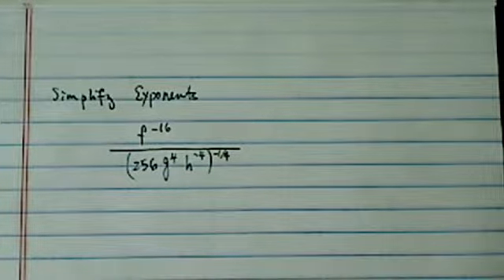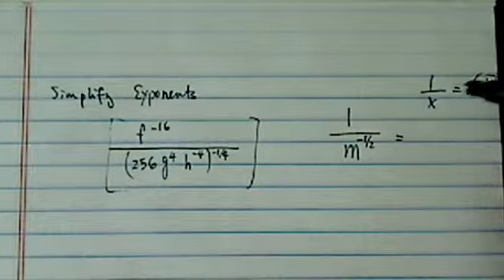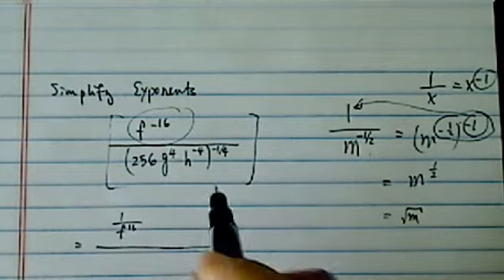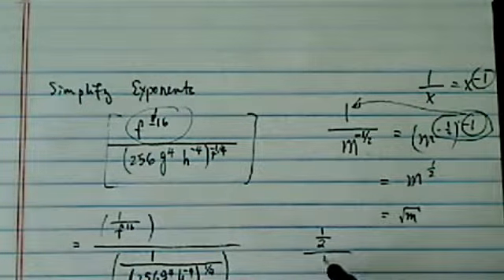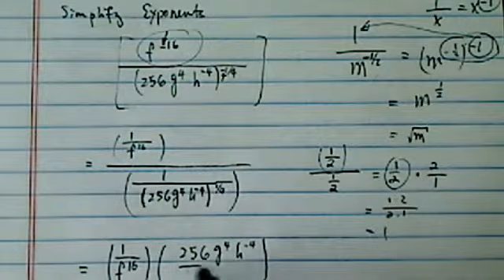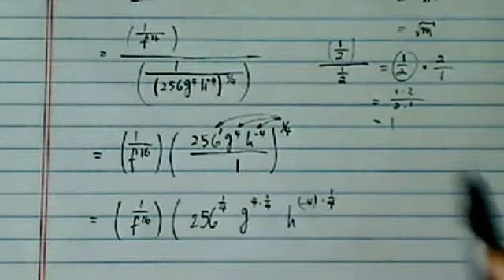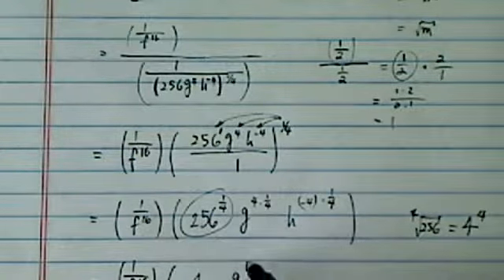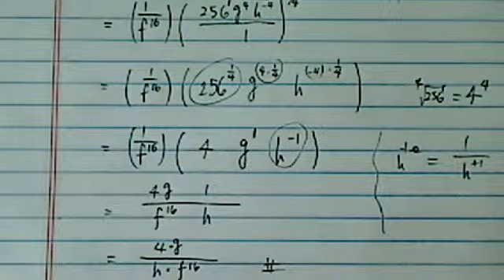*Simplify Exponents:(f^-16)/(256g^4h^-4)^-1/4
(f^-16)/(256g^4h^-4)^-1/4